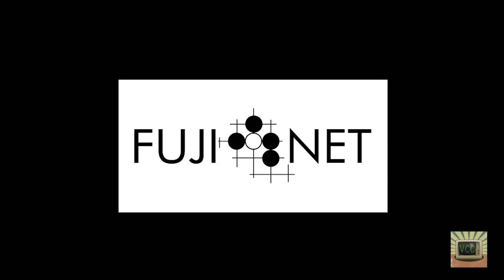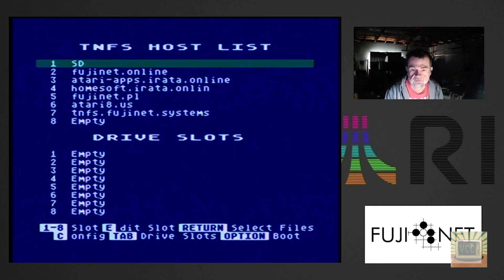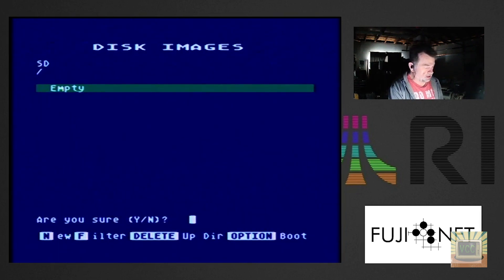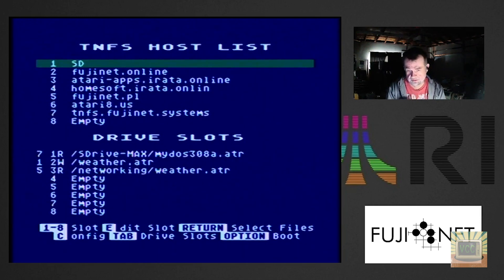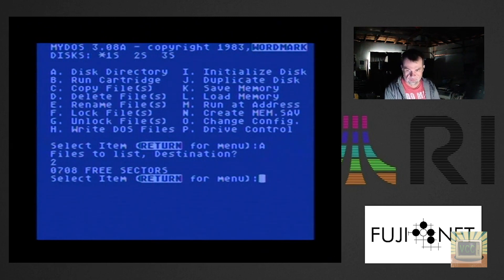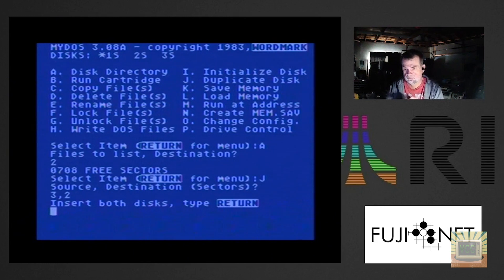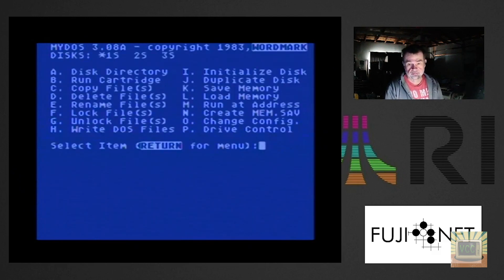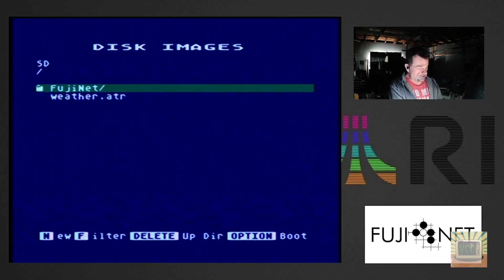FujiNet Disk Copy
Here is a simple way to copy a "disk" with the FujiNet. In this video, we copy a disk image from Poland to our local SD Card. It is as simple as copying files and disks from physical drives on the Atari Computer